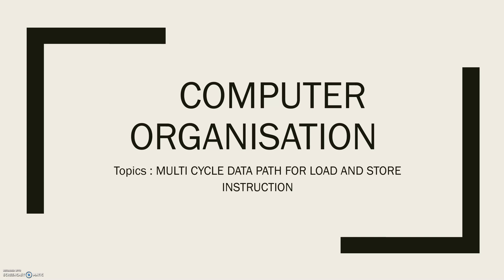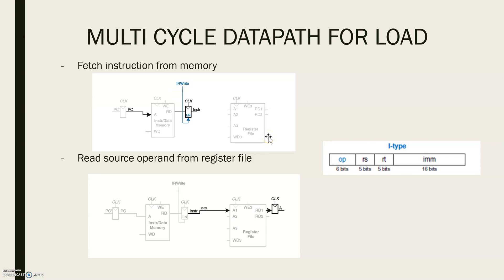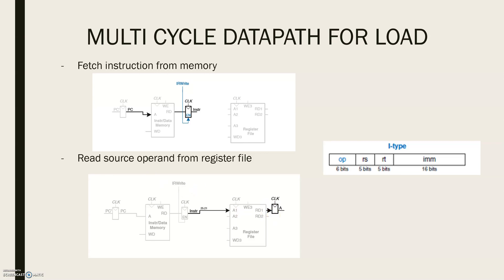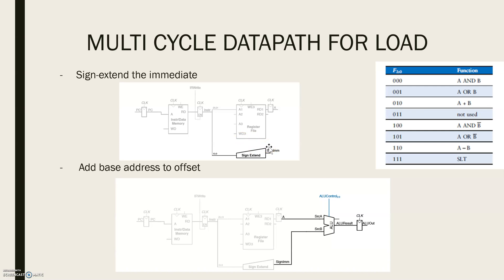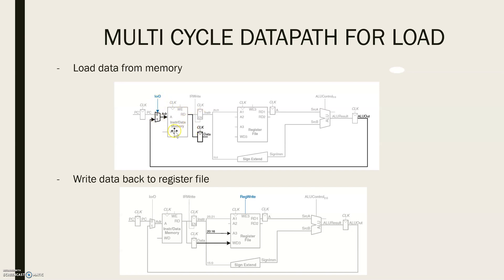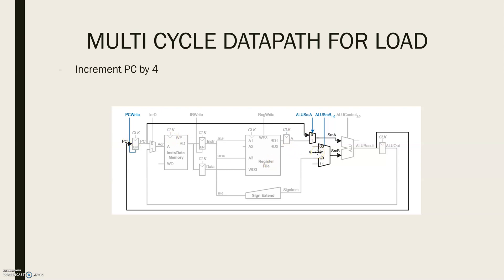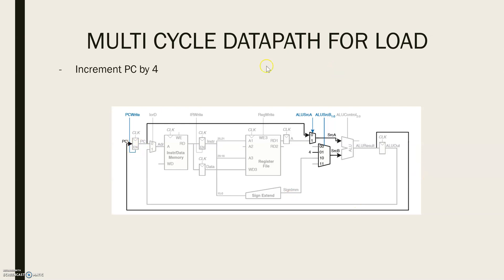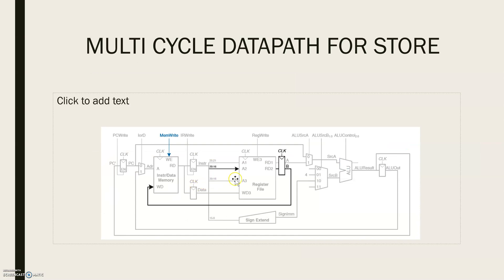CO 6. Multi cycle data path for load and store instruction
Class on multi cycle data path for load and store instruction

0:00 Multicycle data path for Load
7:01 Multicycle data path for Store

Reference : David Money Harris, Sarah L Harris, Digital Design and Computer Architecture, M Kaufmann – Elsevier, 2009